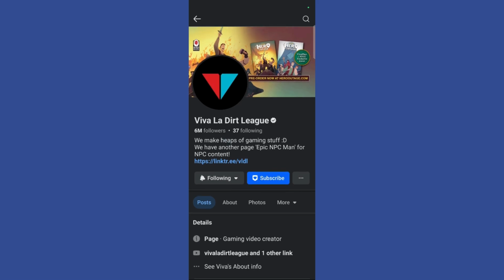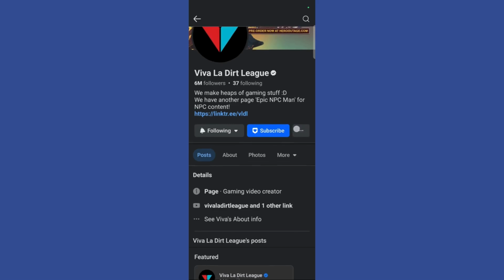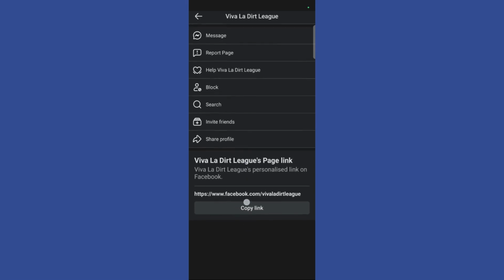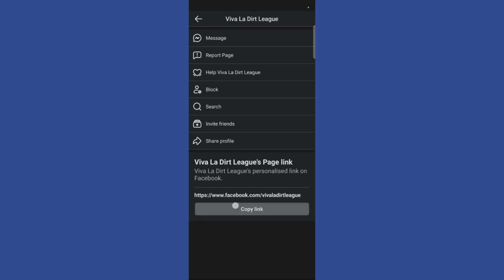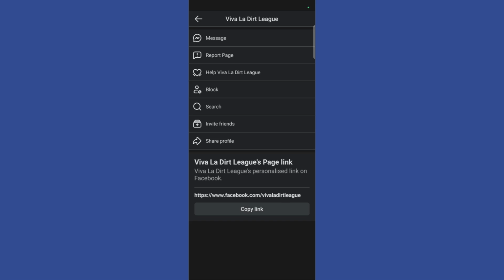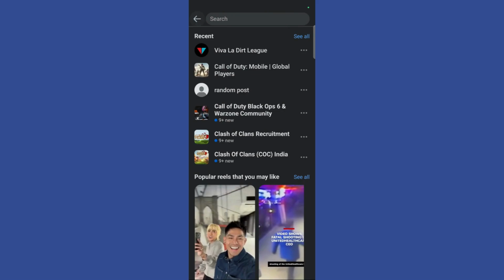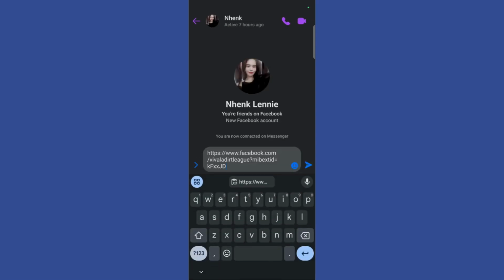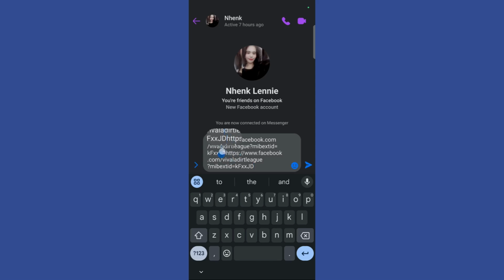How to Copy a Page Link on Facebook | Easy Steps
🔗 Easily Copy a Facebook Page Link – Step-by-Step Guide! 🔗
Need to share a Facebook page with someone? Copying the link to a Facebook page is quick and easy! Whether you’re sharing a business page, a community group, or your personal page, this guide will show you how to copy a page link on Facebook using your Android device.

In this video, you’ll learn:
✅ How to locate and copy the link for any Facebook page.
✅ Step-by-step instructions for sharing the link via messaging apps, emails, or posts.
✅ Tips to make sharing Facebook content seamless and efficient.

👉 Why Copy a Facebook Page Link?
Copying and sharing a page link lets you promote businesses, invite friends, or share content quickly. It’s an essential feature for marketers, influencers, and everyday users looking to spread the word about a Facebook page.

Stay updated with new ways to make your Facebook experience better!

💬 Why Do You Share Facebook Links?
Share your experiences or tips for using page links effectively.